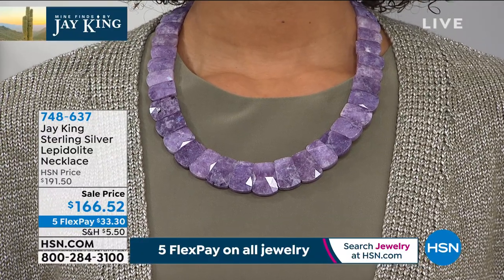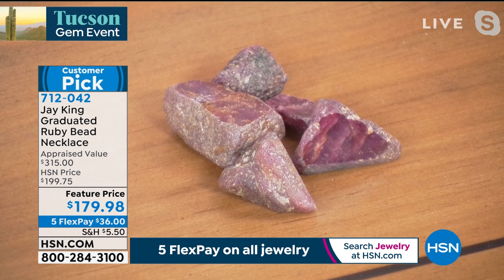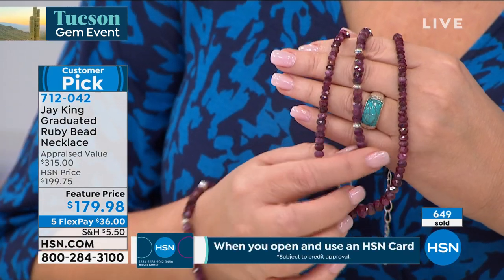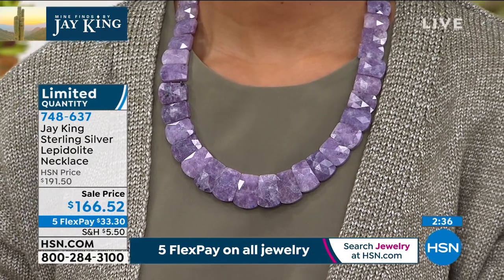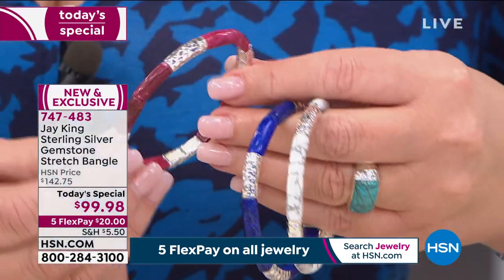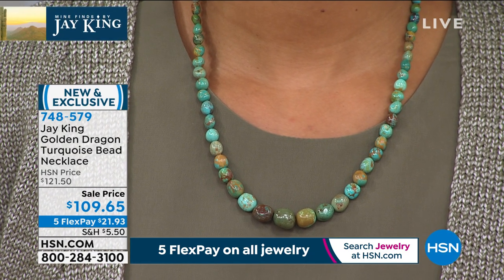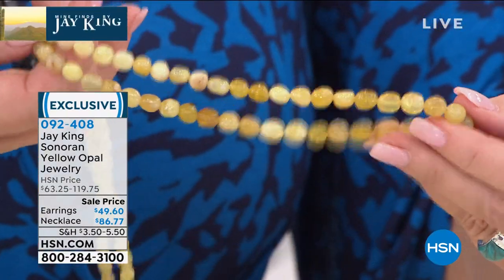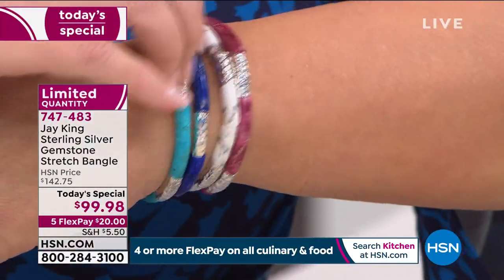HSN | Mine Finds By Jay King Jewelry 02.05.2021 - 06 PM